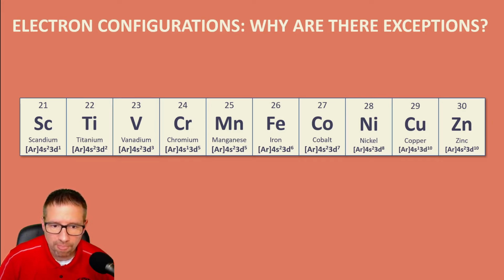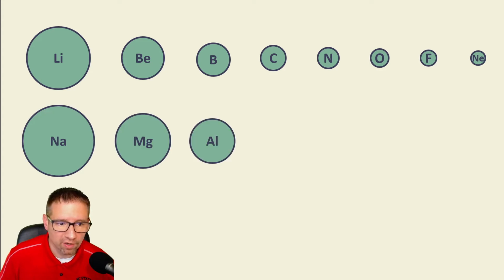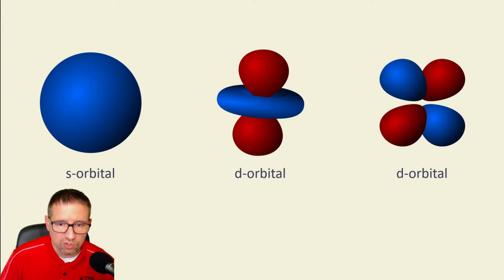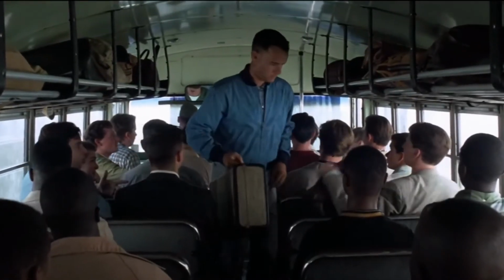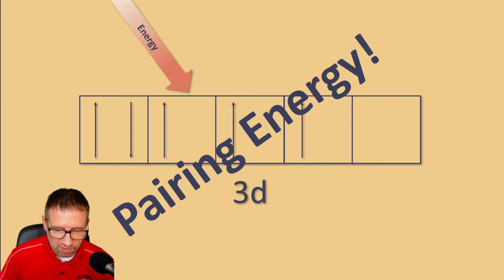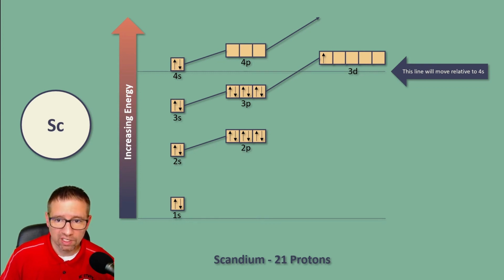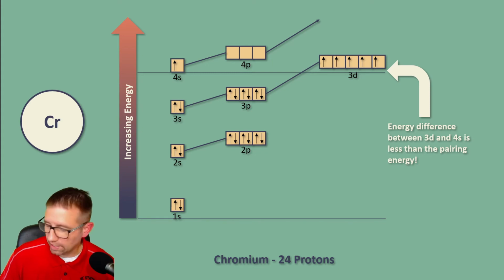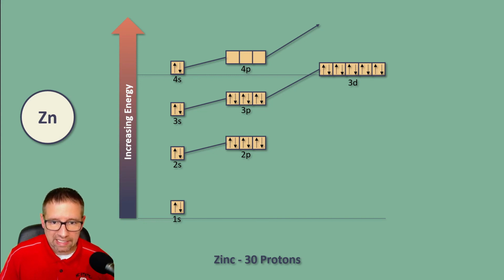Electron Configuration Exceptions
This video explains why some electron configurations seemingly do not obey the Aufbau principle. By the end of this video, viewers should have a deeper understanding of electron configurations.

00:00 - Intro
00:54 - Aufbau principle
02:00 - Atomic radius trends
03:16 - Impact of nuclear charge on s and d orbitals
04:47 - Hund's rule
05:36 - Pairing energy
06:51 - Explanation of electron configuration exceptions